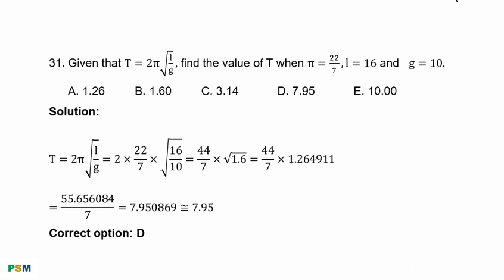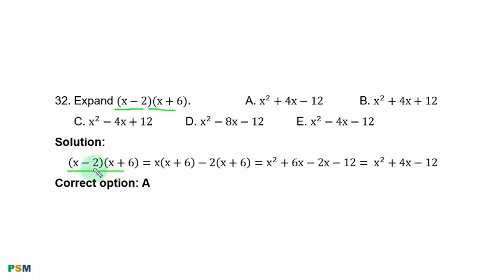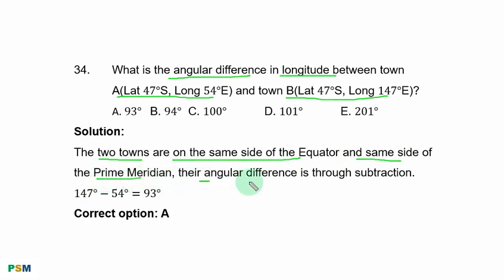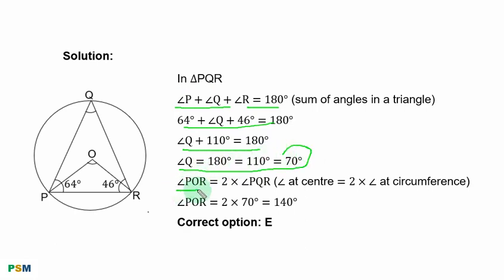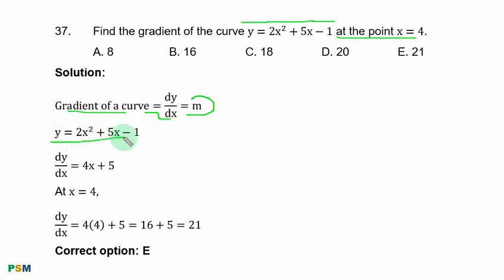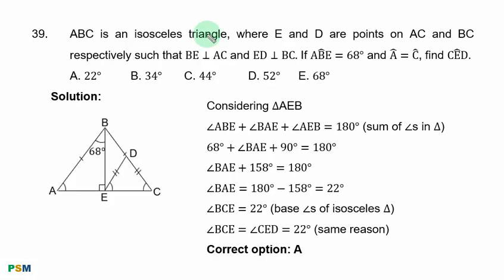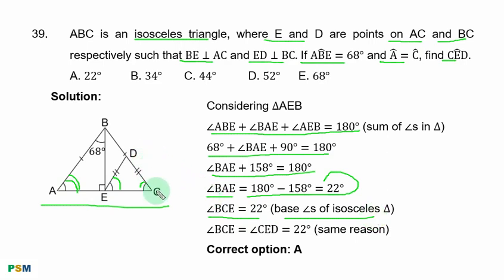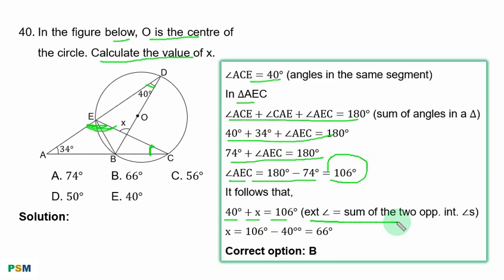The Road to NECO 2024: NECO 2023 Mathematics|Objective Questions 31 - 40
This video is question by question analysis of NECO 2023, Objective section. Ten (10) questions in one pack.